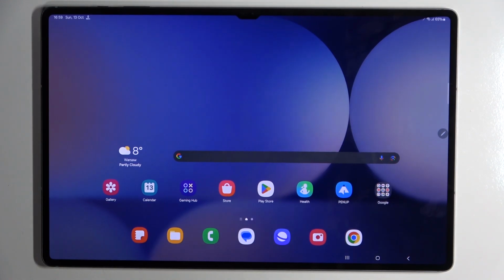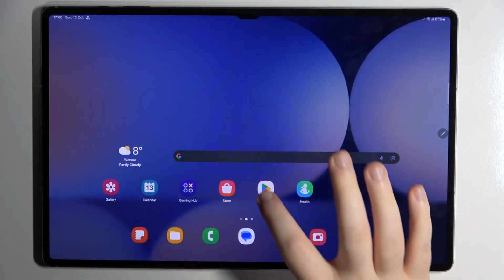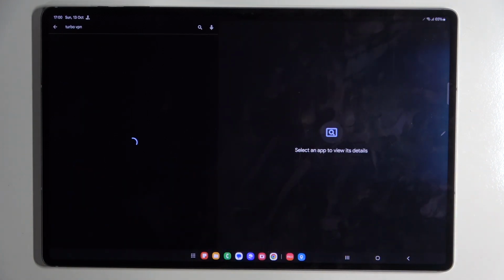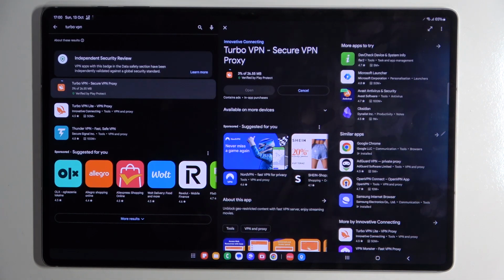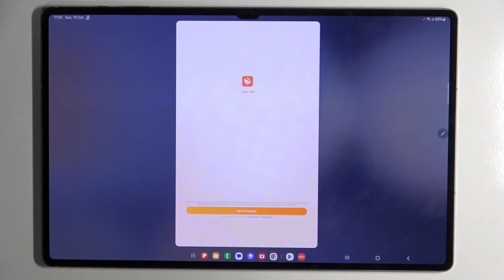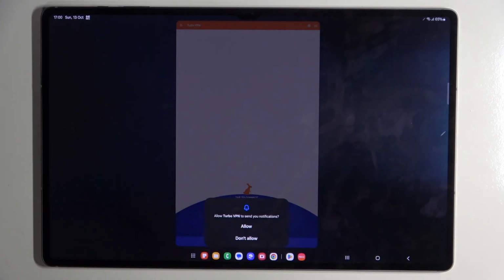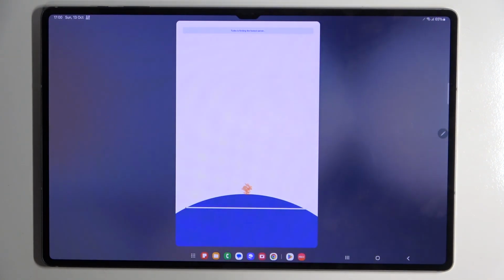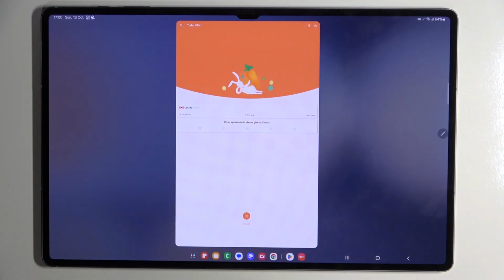How to Set Up VPN on SAMSUNG Galaxy Tab S10 Ultra 5G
Setting up a VPN on your SAMSUNG Galaxy Tab S10 Ultra 5G is a great way to enhance your online privacy and security. A VPN encrypts your internet connection, helping to protect your personal data and allowing you to access content that may be restricted in your region. We will show you how to install the Turbo VPN app and then how to use it to set up VPN on your Galaxy device.

How to configure a VPN on SAMSUNG Galaxy Tab S10 Ultra 5G?
How to activate VPN on SAMSUNG Galaxy Tab S10 Ultra 5G?
How to install a VPN on SAMSUNG Galaxy Tab S10 Ultra 5G?
How to create a VPN connection on SAMSUNG Galaxy Tab S10 Ultra 5G?